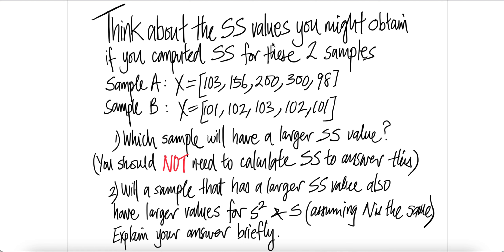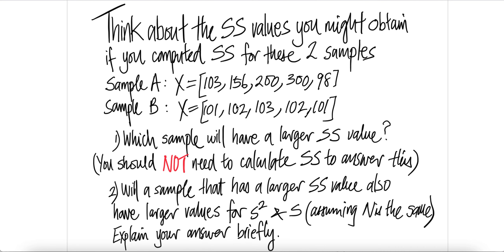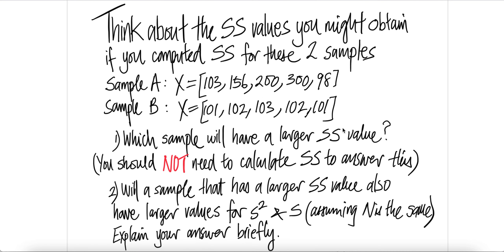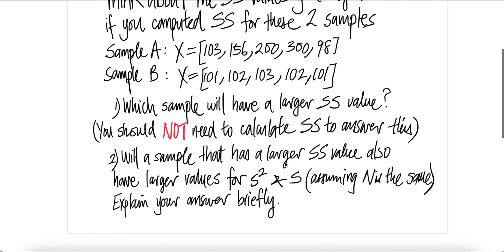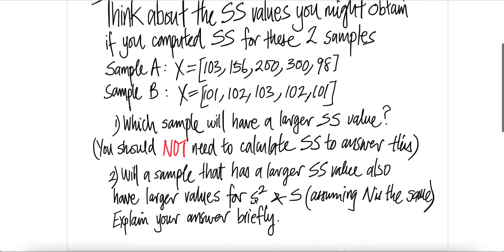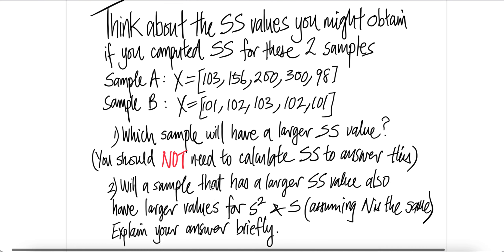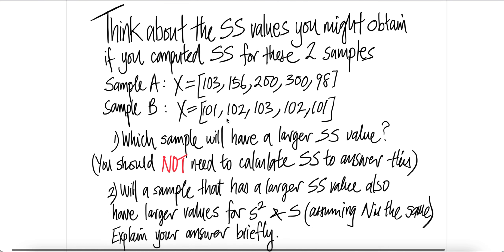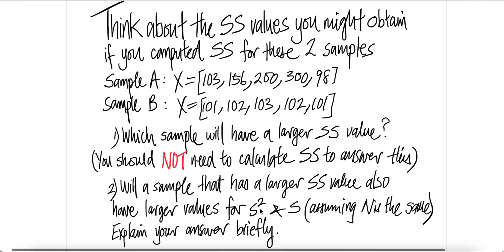Think about the SS values you might obtain if you computed SS for these 22 samples...